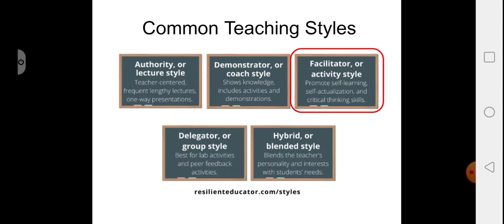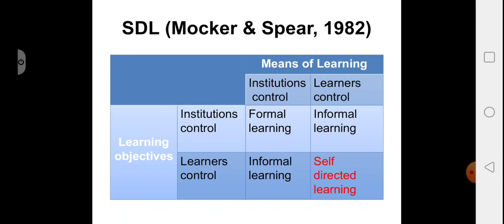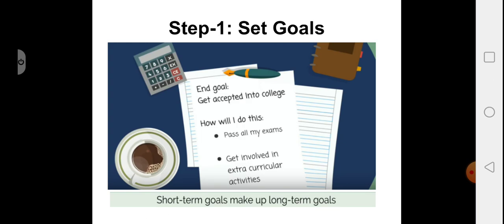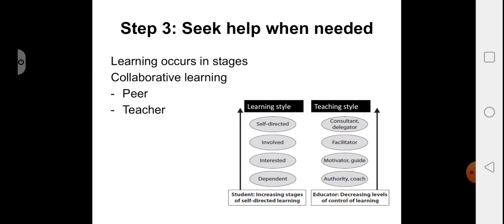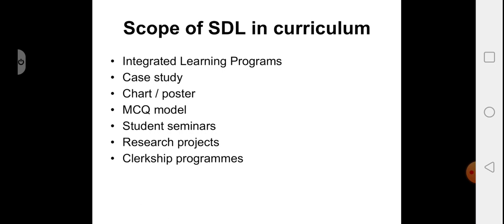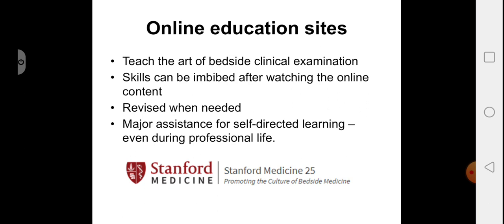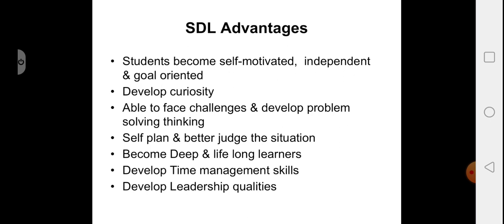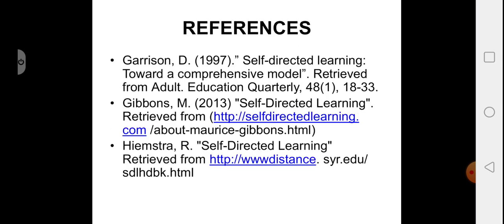Self Directed Learning